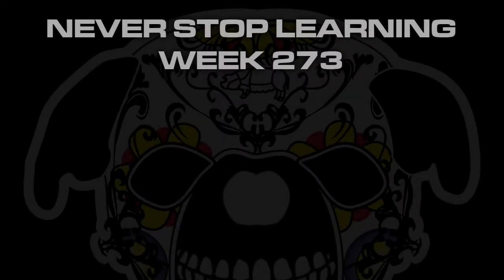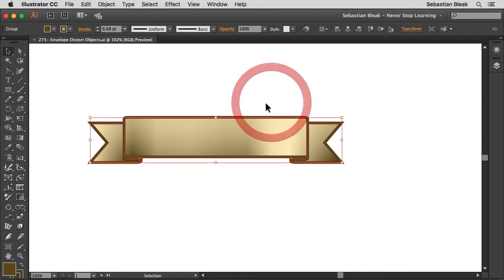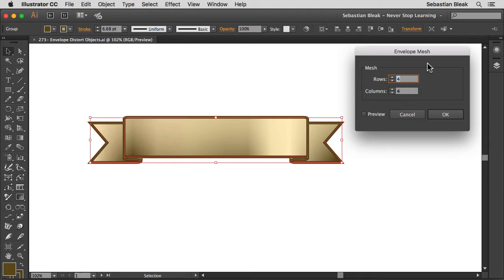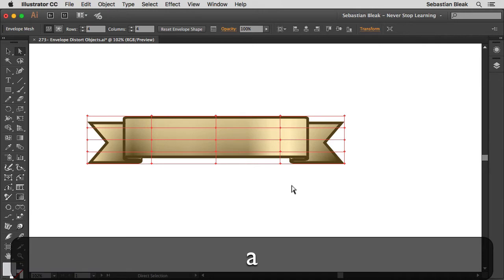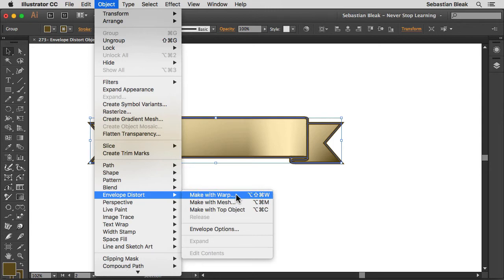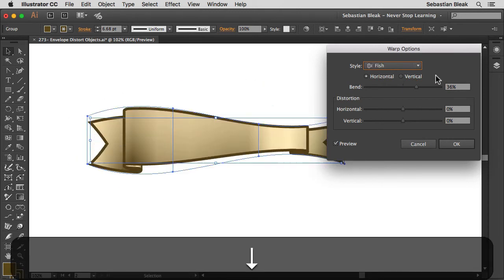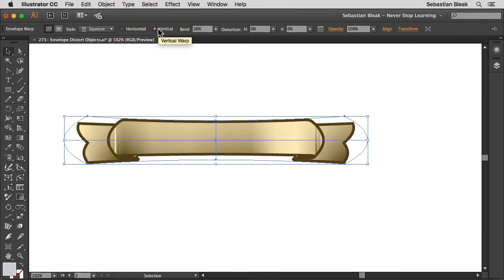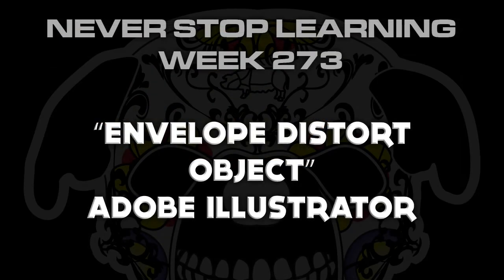Adobe Illustrator "Envelope Distort Objects" NSL Wk 273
Envelope Distort in Adobe Illustrator is more than just a way to edit your text! You can use it on basic objects of all types.